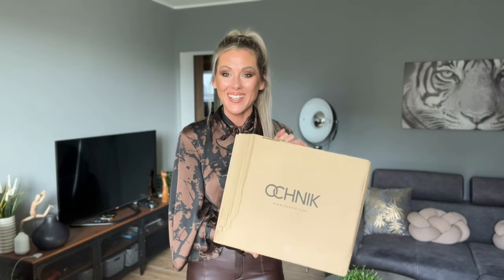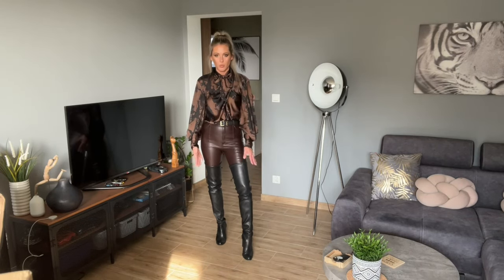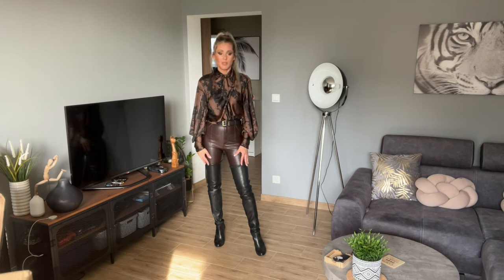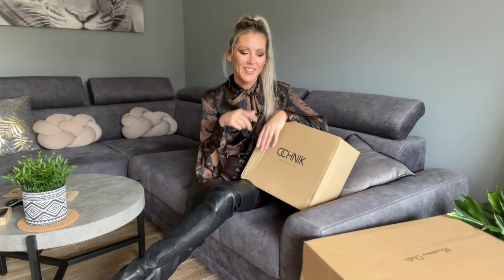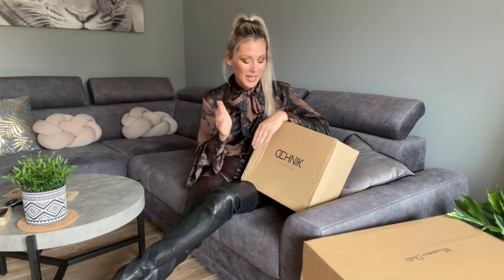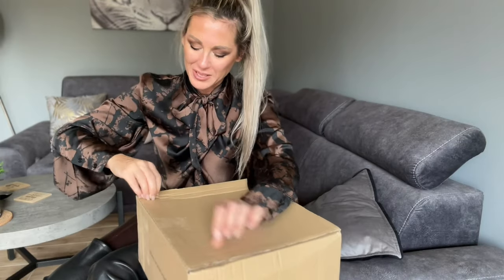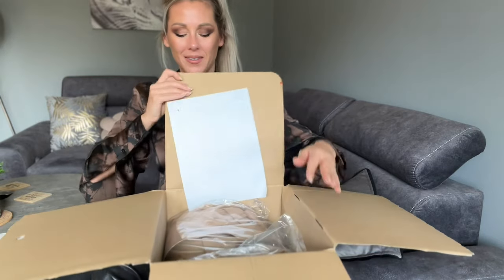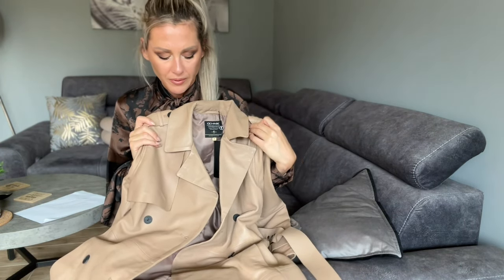The best trench coat OCHNIK